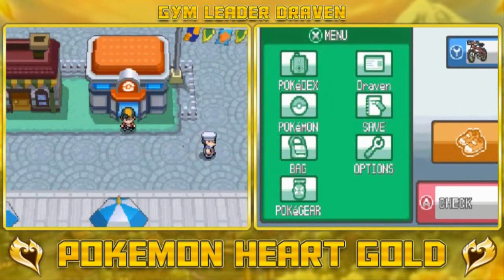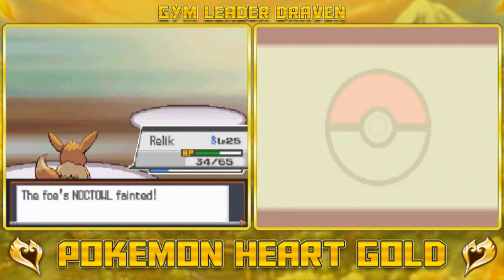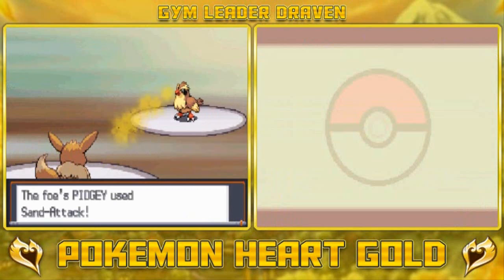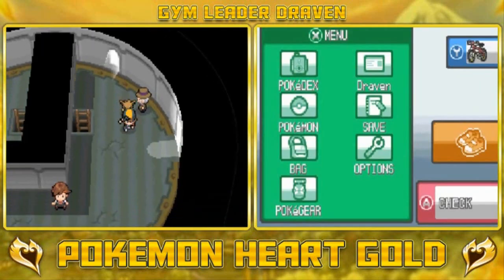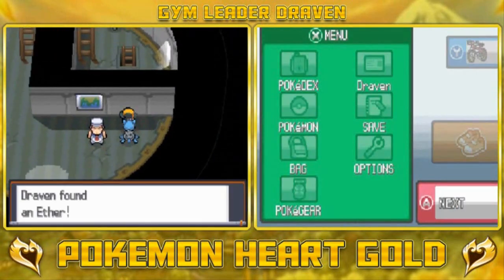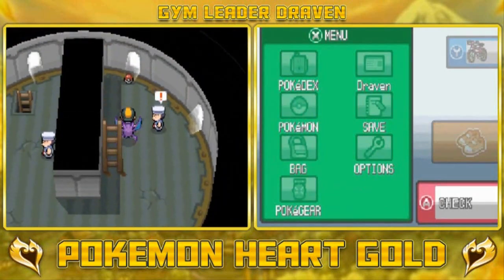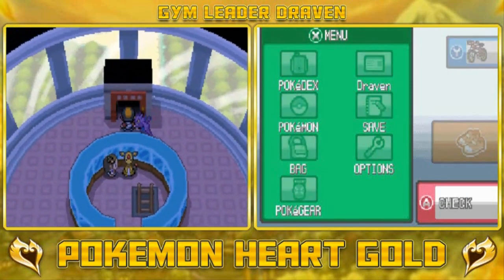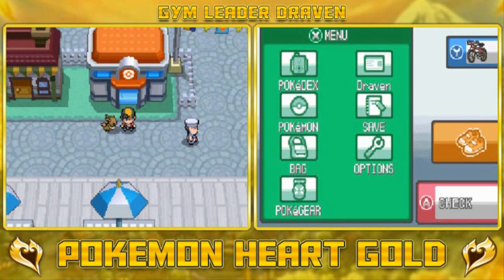Pokemon Heart Gold Walkthrough Part 24: Lighthouse Fun!